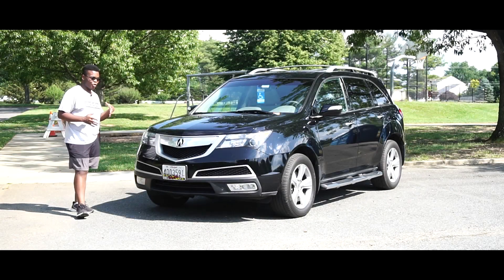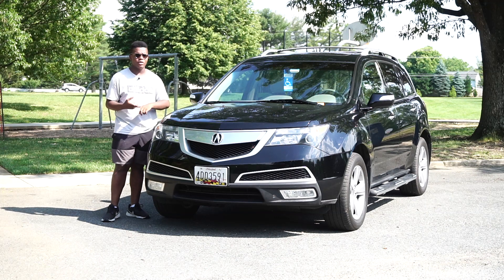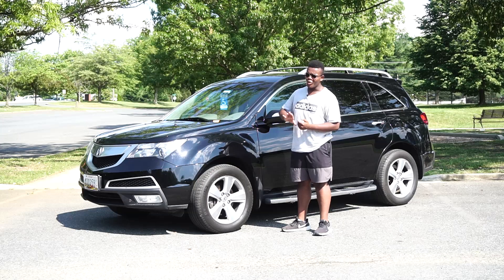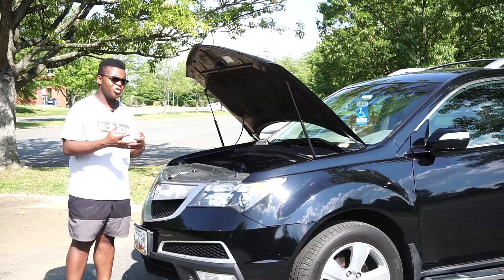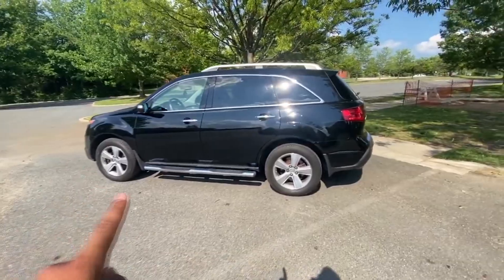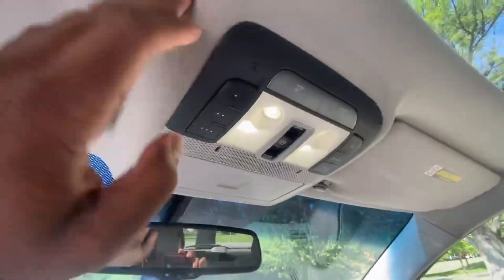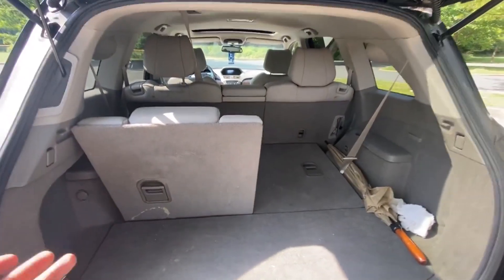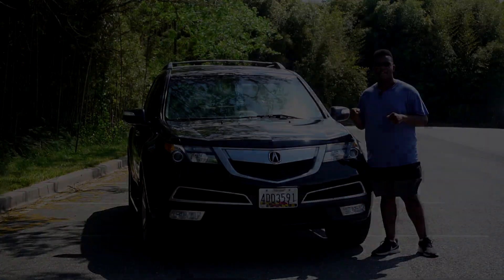145,000 Miles with our 2010 Acura MDX Tech SH-AWD! Owner Review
The Second Gen MDX has been one of my favorite SUV's off all time! Honestly. Lol. I think it's just different enough to make it feel like the price premium is worth it over a 2010 Pilot Touring. I'm glad we chose  this over a Pilot!

0:00 - Intro